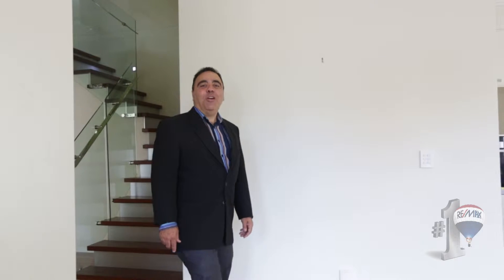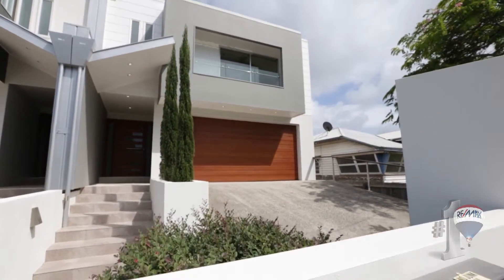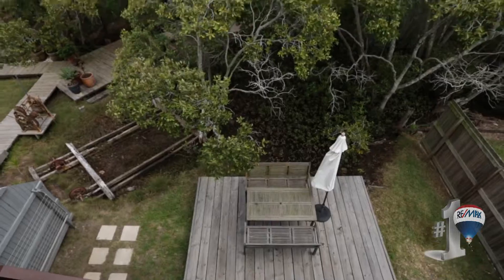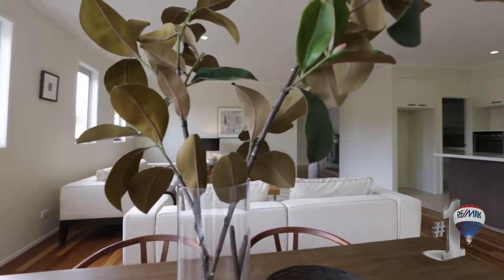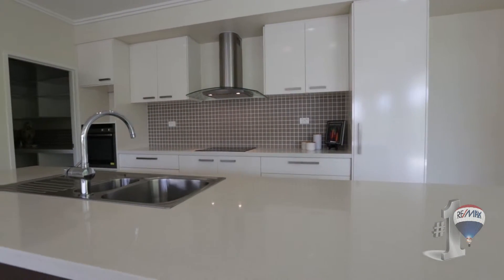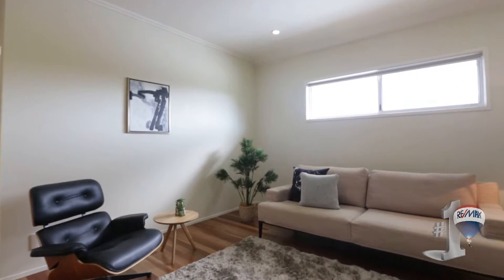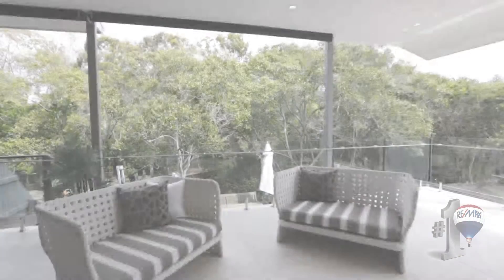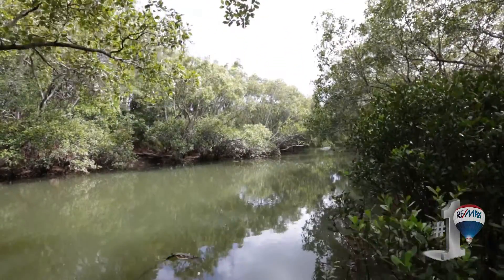42 St Catherines Terrace, Wynnum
Inspections can be arranged with your local experienced agent via open homes or personally by appointment.
Contact Reno Muscat on: 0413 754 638 or 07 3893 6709 or